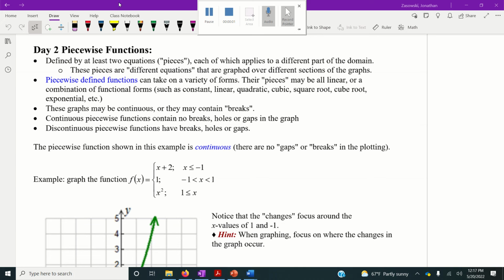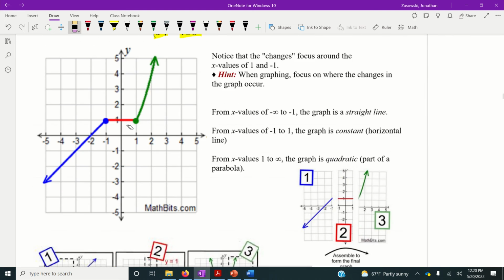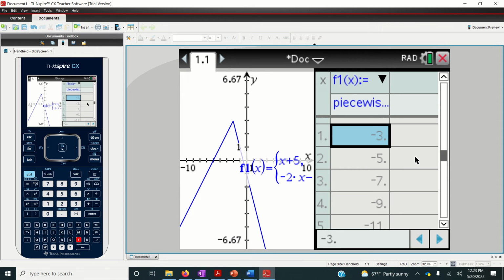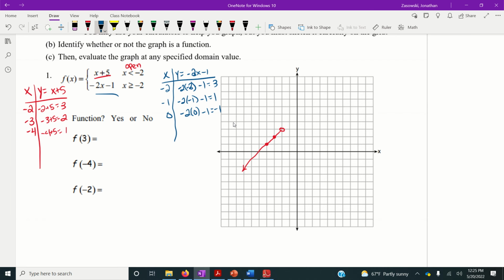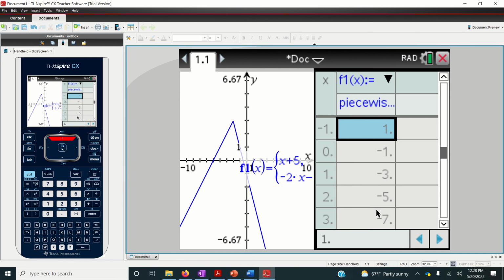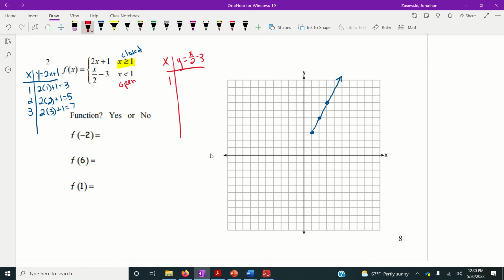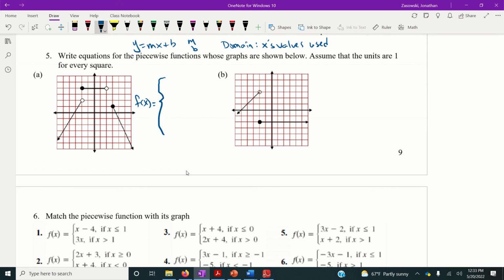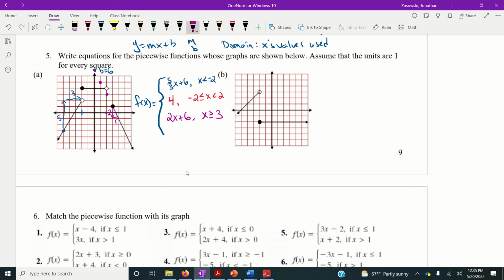Algebra Unit 11 Day 2 Piecewise Functions Part 1